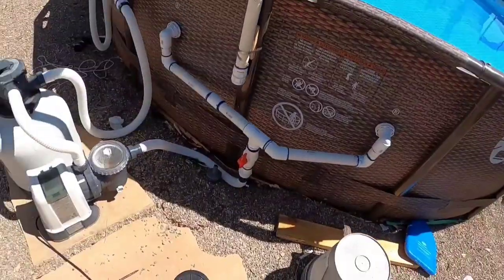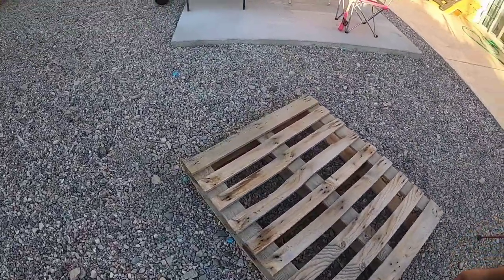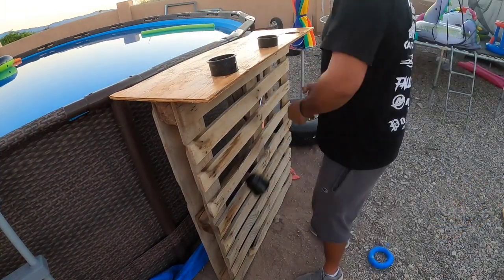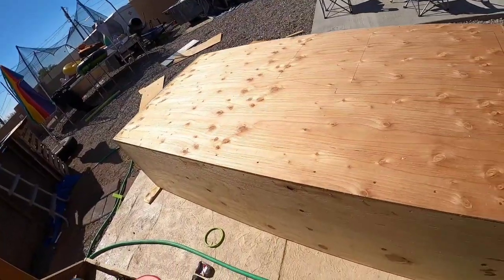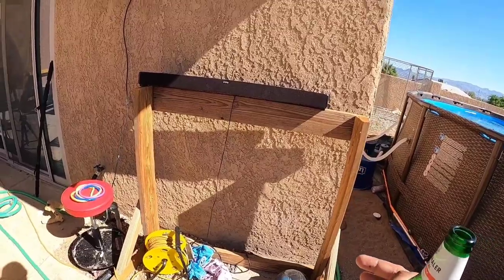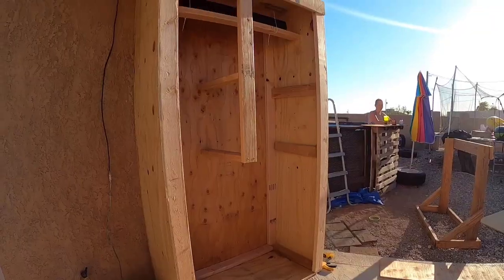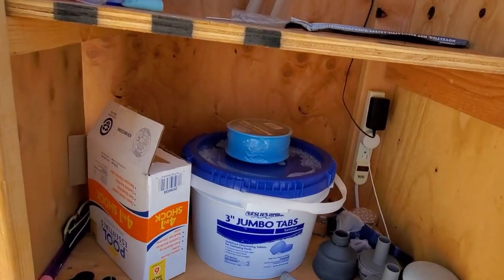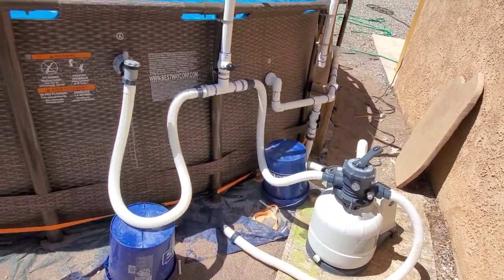DIY pool bar and closet, cheap & simple | above ground pool storage mods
This is a quick tutorial of DIY pool mods: How to make your own above ground pool bar and pool closet.
From YouTube Free Creator Library.
 or Art-List.
Recommended Channels:
Fireant Fishing
Top Gun Jon Boats
JDS Outdoors